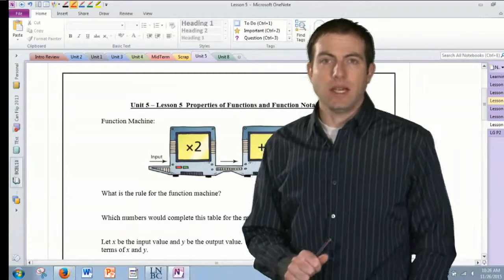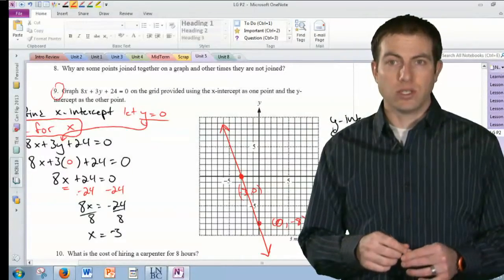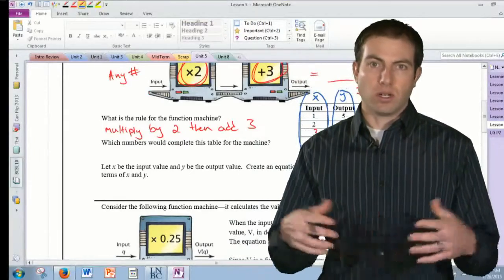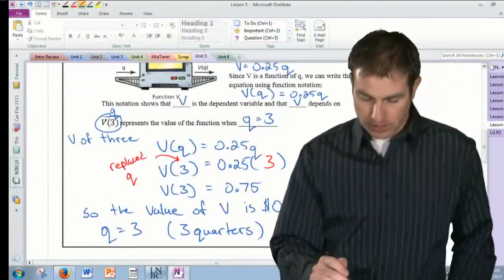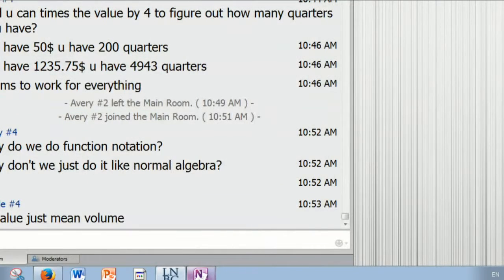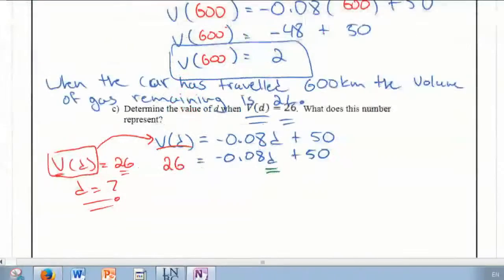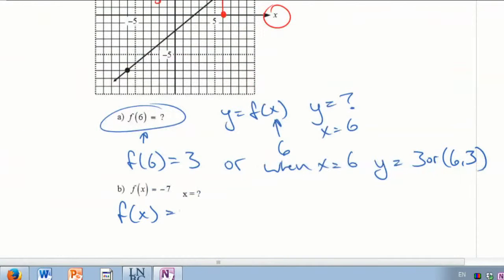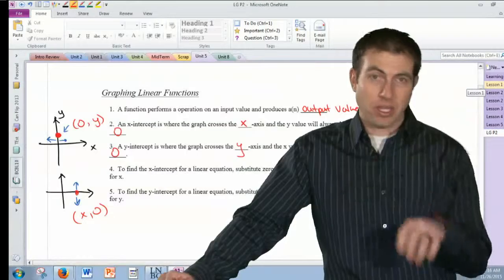Math10 - 26 November 2015